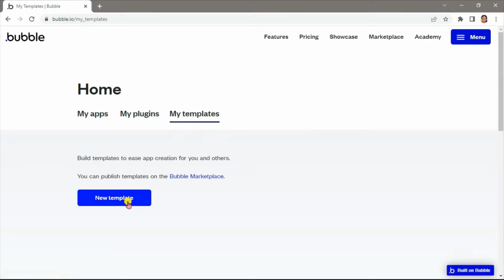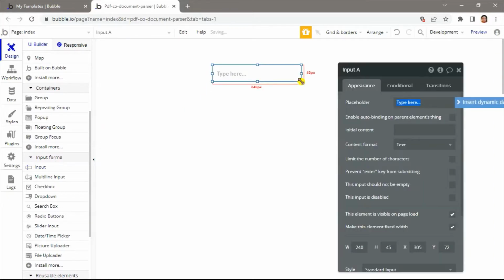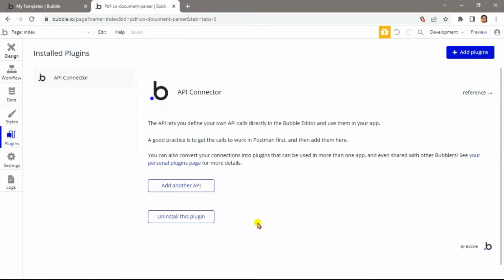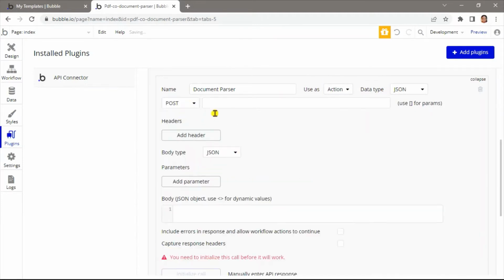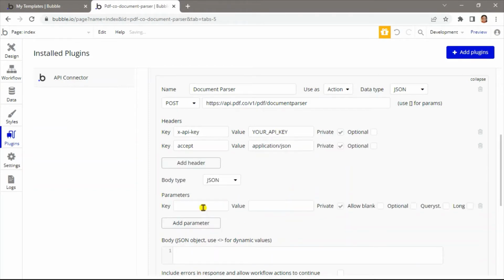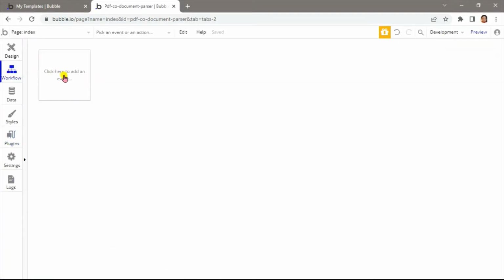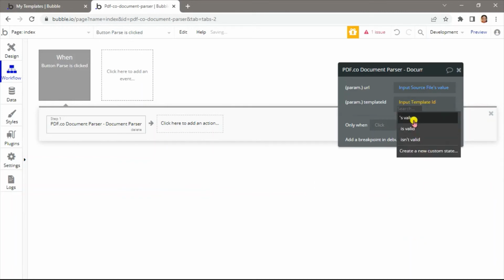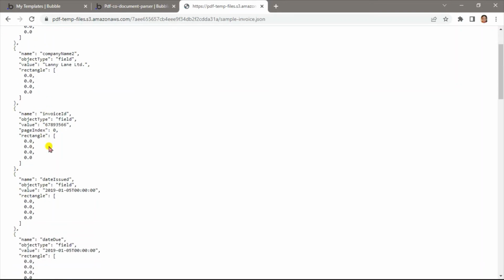How to Parse PDF with Bubble API Connector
We prepared this step-by-step tutorial with screenshots to teach you how to parse PDF with Bubble API Connector using PDF.co

Integromat helps you seamlessly connect your apps/services and automate manual processes without the need for code. It is a very popular platform for integrating various online services together.